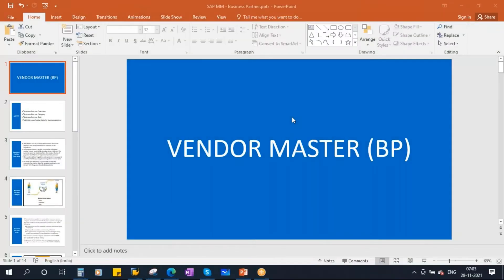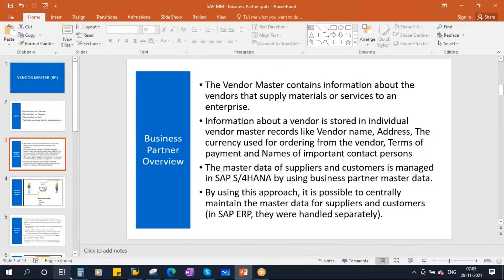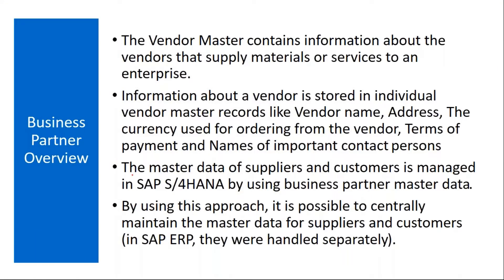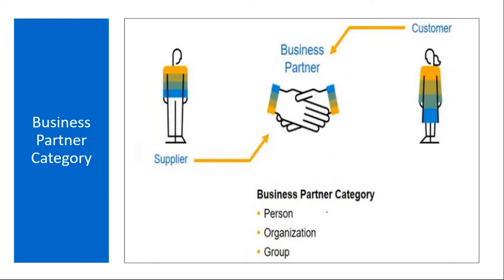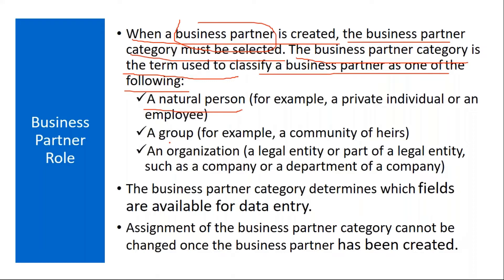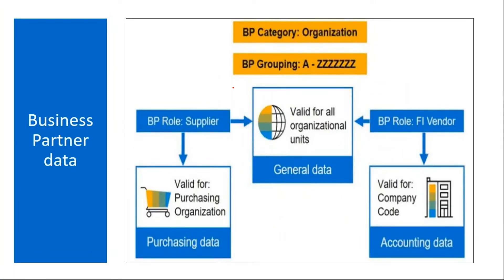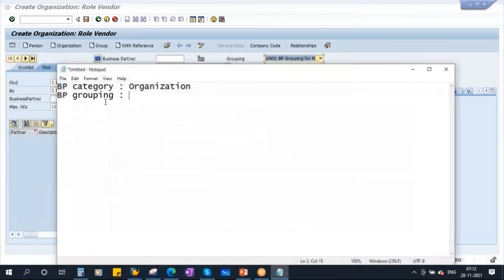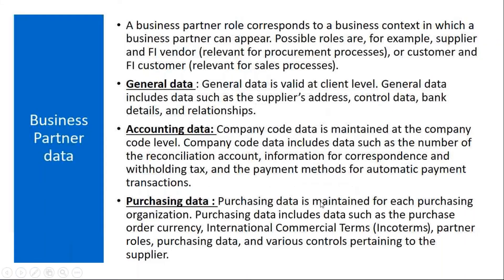Video 05 - SAP S/4HANA Materials Management (MM) module training - Master Data - BP (Vendor)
SAP S/4HANA Materials Management (MM) module training - Master Data - Business Partner (Vendor)